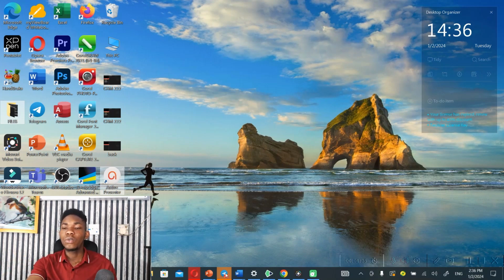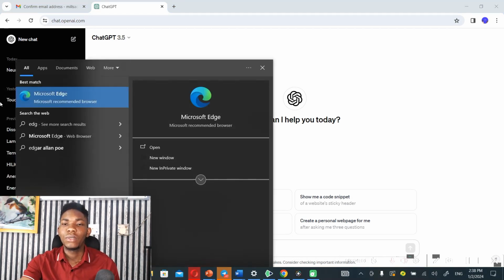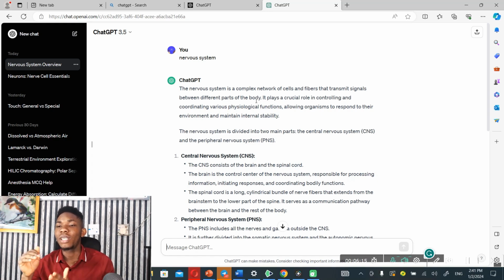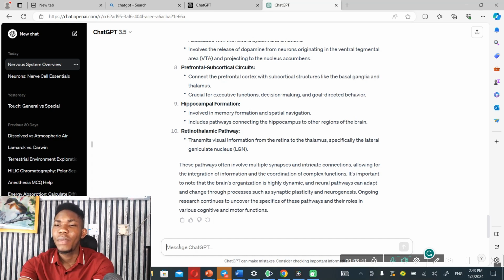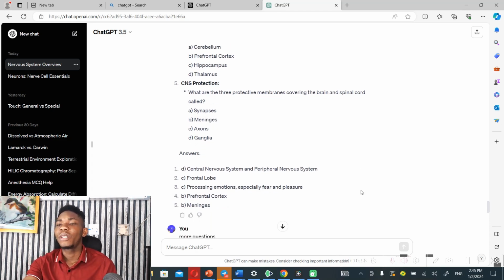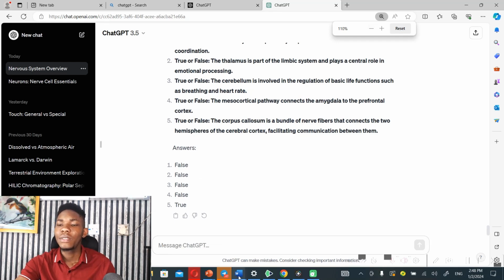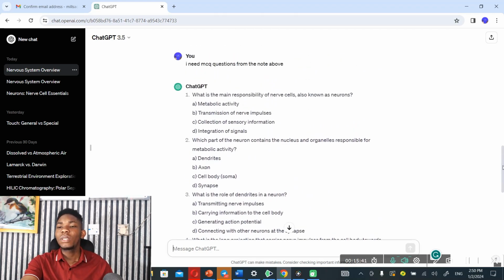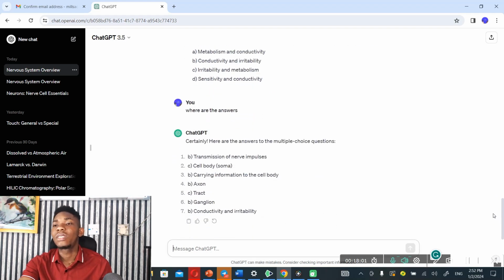How to use ChatGPT to study for Exams